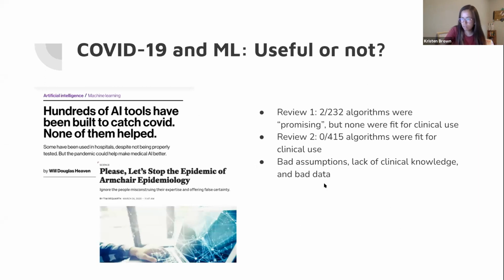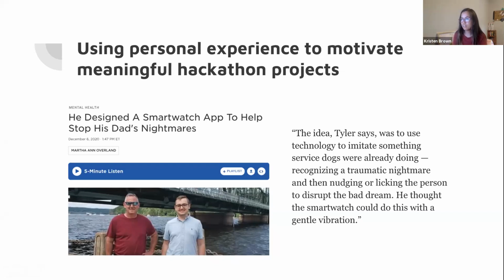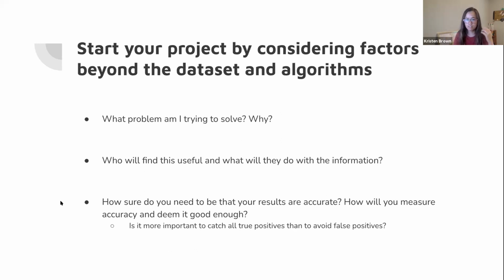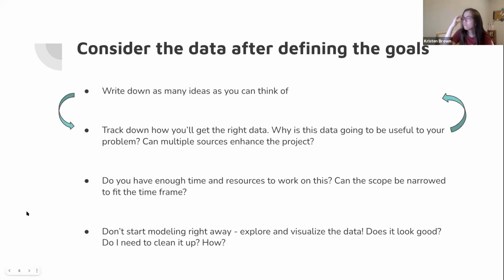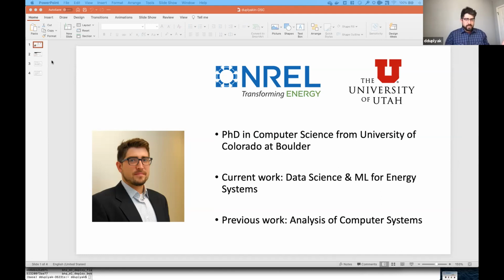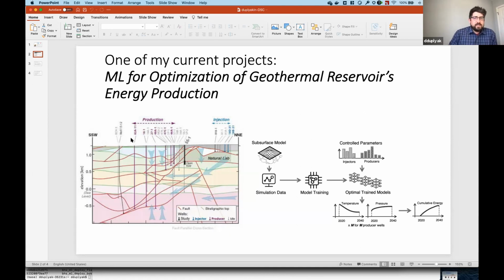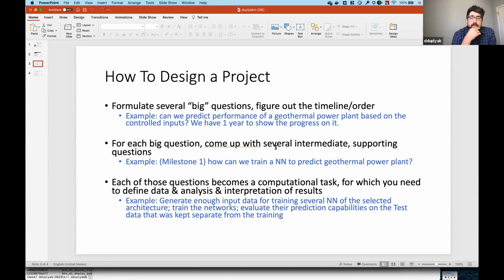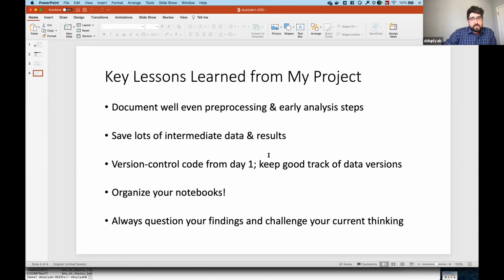SC21 [Data Science Competition] Designing Data Projects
Join us for a discussion on best practices in creating a new data-driven project to generate meaningful results. We'll have a panel of professional data scientists join us to discuss their experiences and answer questions.

The Data Science Competition is being added to SC this year to provide students with an opportunity to showcase their data skills and the problems they are passionate about solving while integrating additional educational paths to HPC. The teams will compete in two phases prior to the actual conference and present their projects to be judged at the end. Each phase will happen over a weekend. The teams will present their approaches and projects to the judges at the end of the competition. After judging, winning teams will be announced at the Students@SC Awards ceremony. Teams will also be asked to share their work publicly.